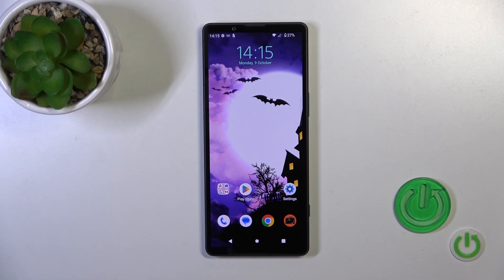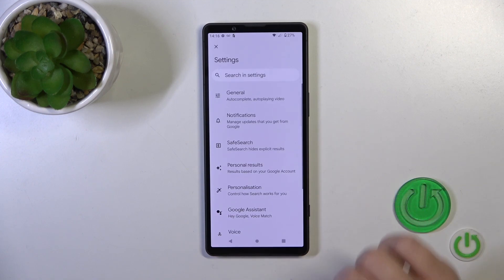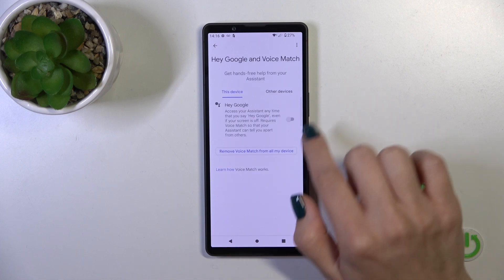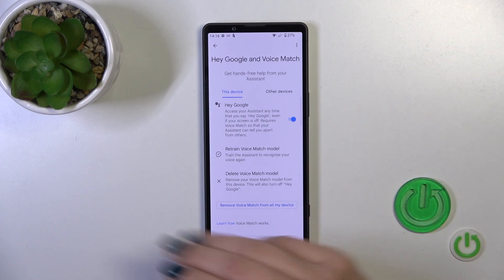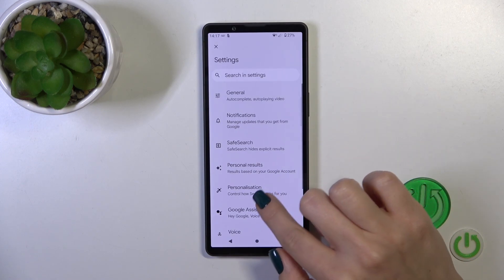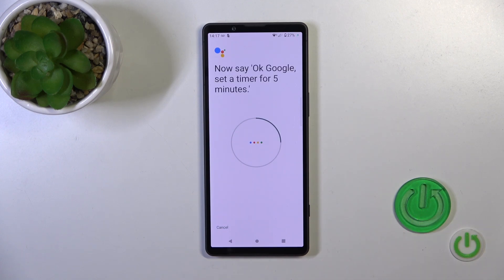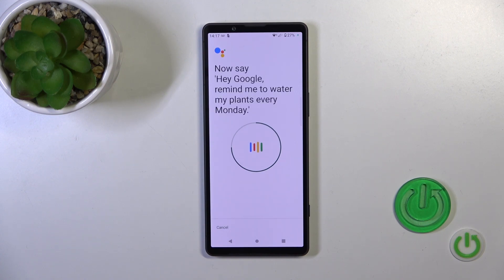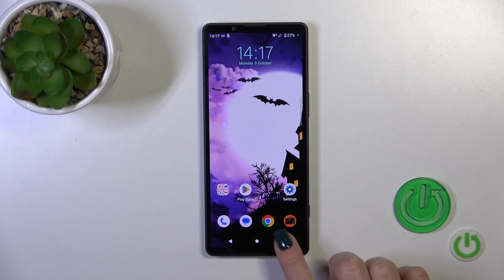How to Activate the Hey Google Voice Match for the Google Assistant on SONY Xperia 10 V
Enhance your SONY Xperia 10 V experience by enabling Hey Google voice match for the Google Assistant. This quick tutorial guides you through the process, allowing you to seamlessly access your voice commands. Unlock the power of voice control - watch now!

How to enable the Google Assistant voice match on the SONY Xperia 10 V? How to launch Google Assistant with a voice on the SONY Xperia 10 V? How to turn on the Hey Google option for the Google voice assistant on the SONY Xperia 10 V?